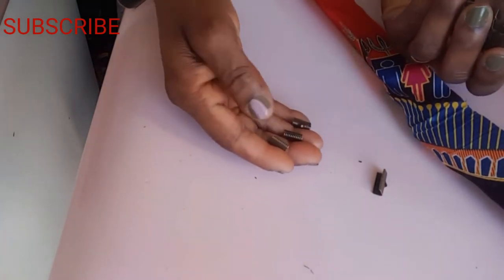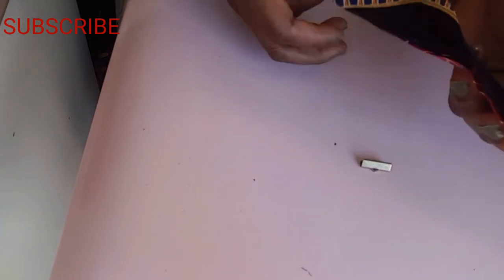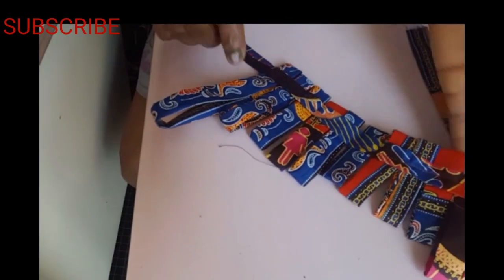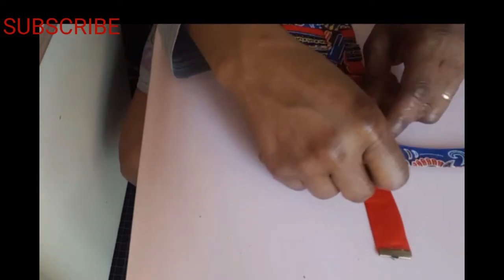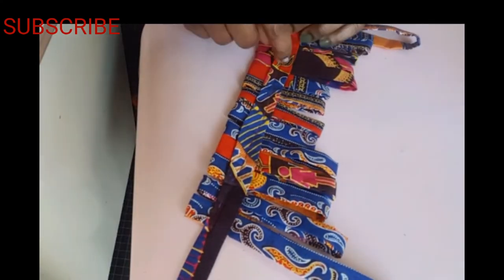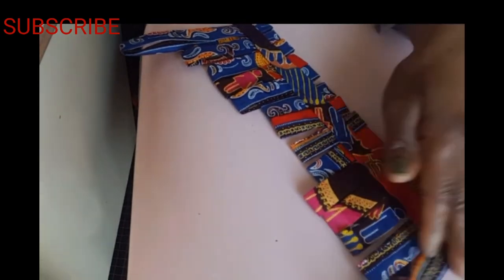Choker Africa Wax Necklace 👌